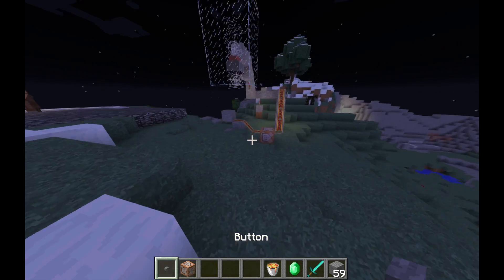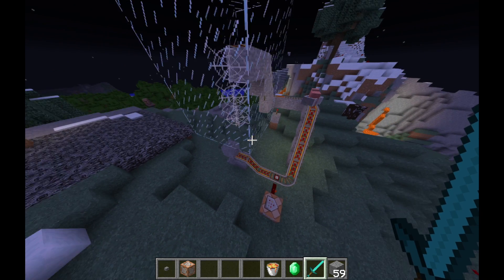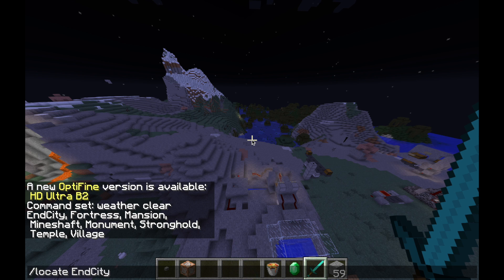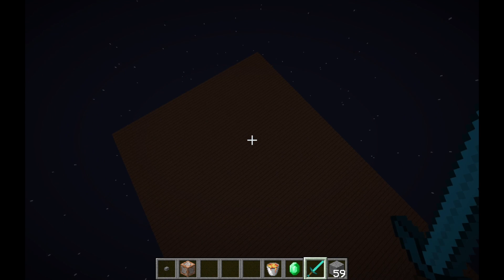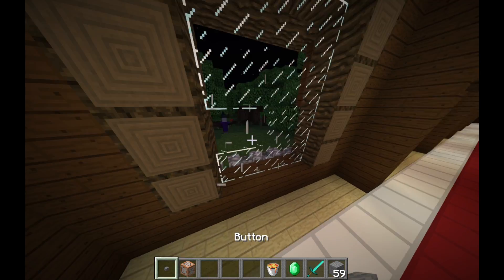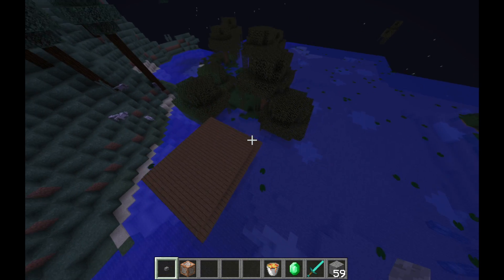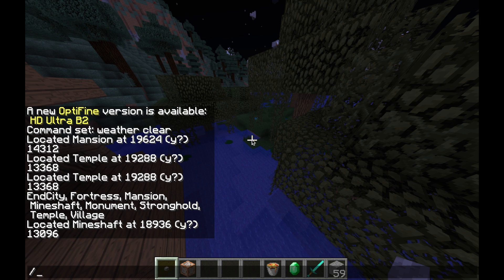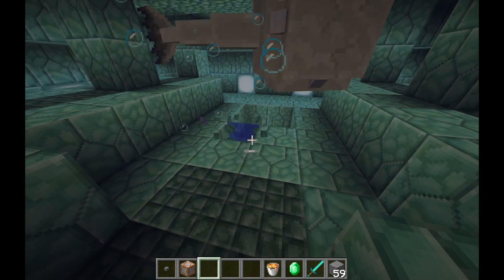How to use Locate Command! - Command Science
This video is about How to use Locate Command! - Command Science